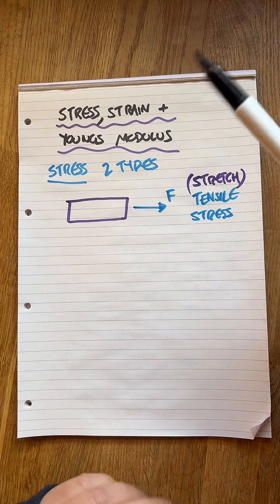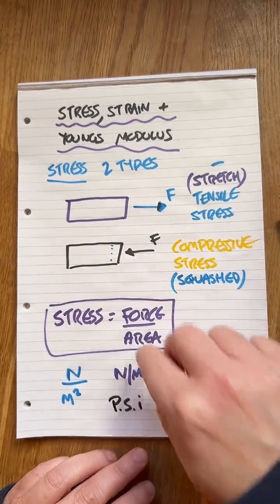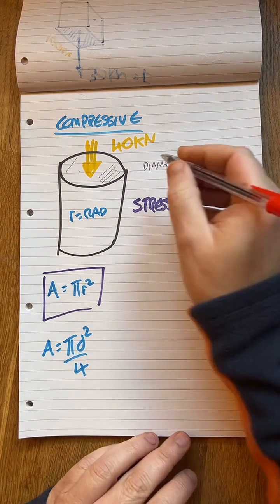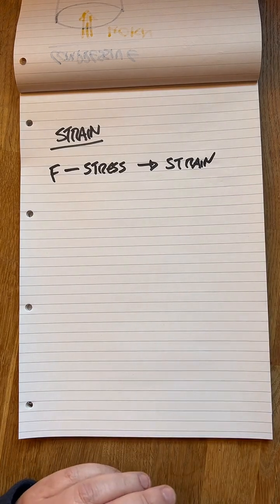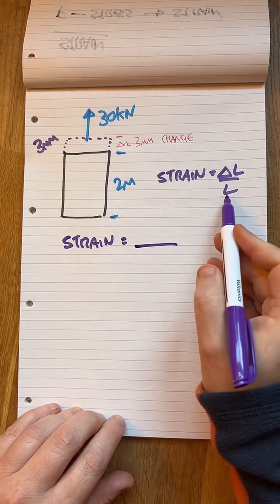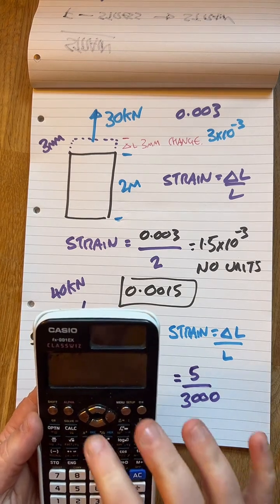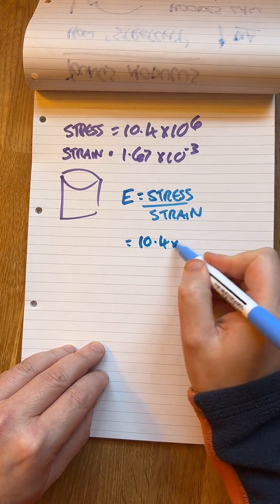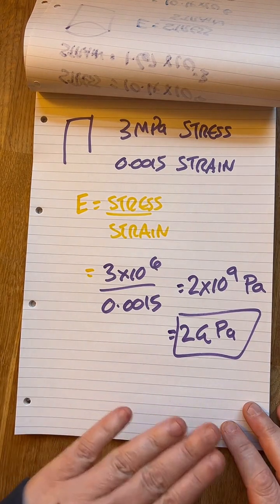These stresses are with us everyday.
These stresses are around us everyday!

Important to know how they work.

All engineers need to know this stuff. You will see it in HNC, BTEC, A levels and engineering courses.

Perfect for students, apprentices, and anyone who wants mechanical engineering to just make sense.

Follow for more no nonsense engineering mechanical principles and maths @EngineerltWithMJL